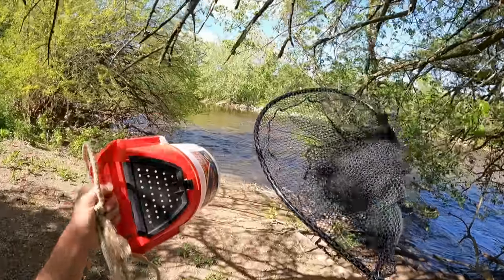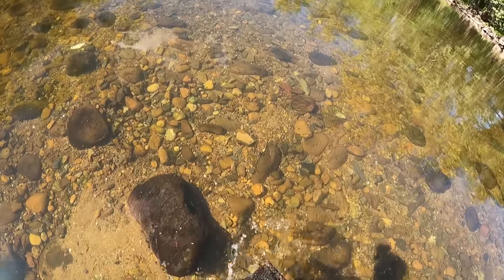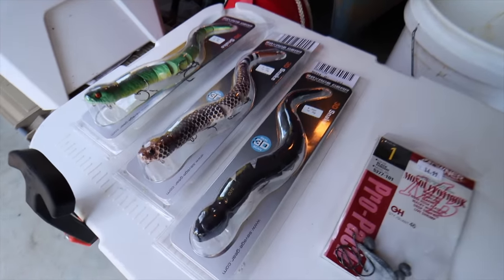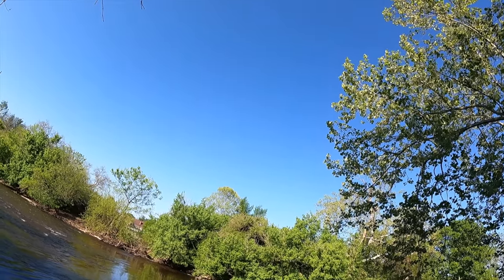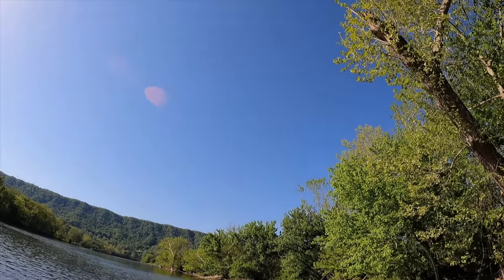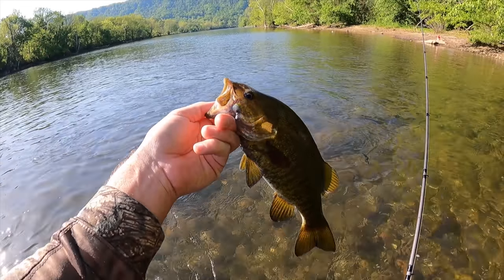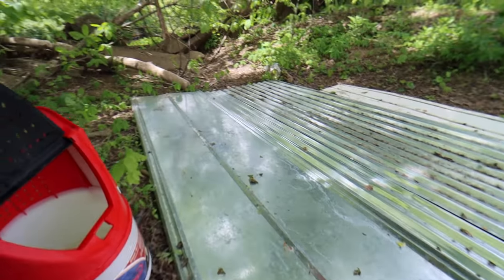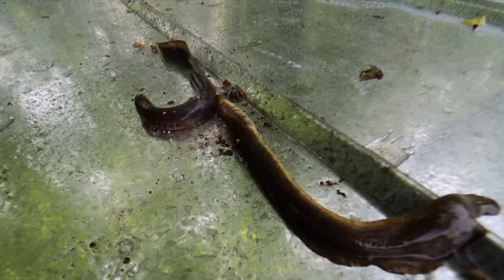LIVE LAMPREYS vs. SNAKE LURES FISHING CHALLENGE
Discovering a couple of live eels in my local river, I quickly caught them to see if they were good fish bait. I also just so happened to have ordered 3 snake lures from BassProShops so decided to fish live eels and snake lures side by side to see which was more effective. The results surprised me!

-Ace